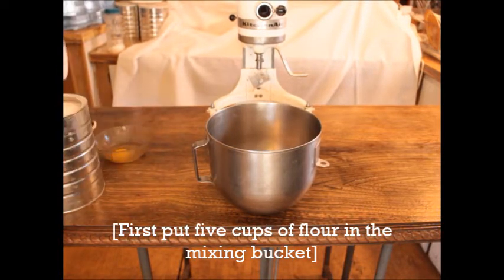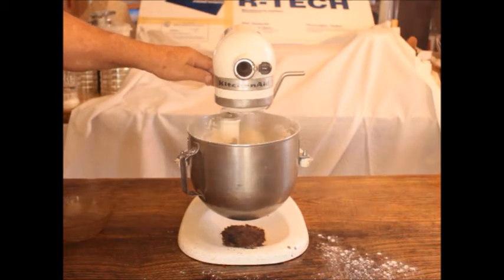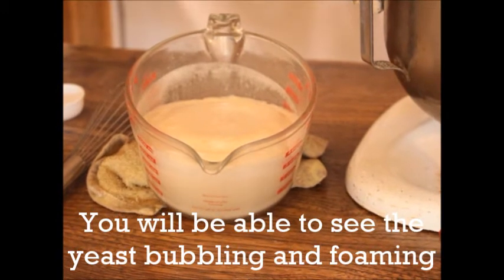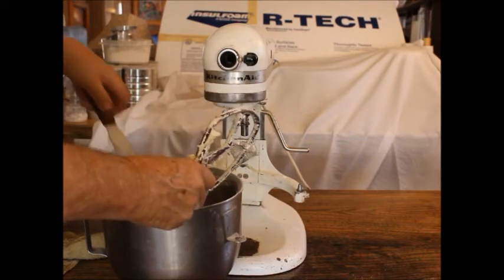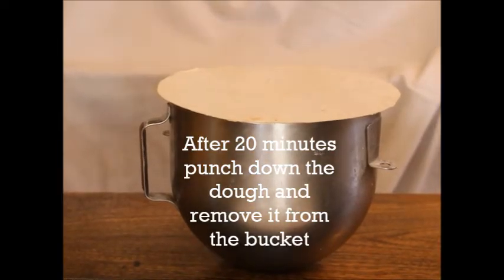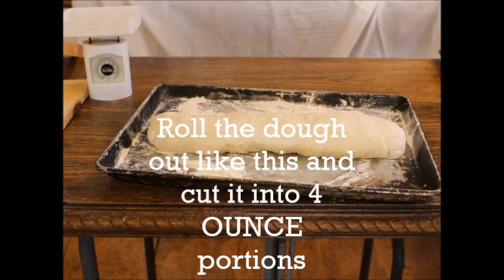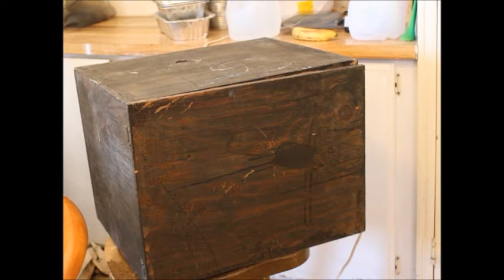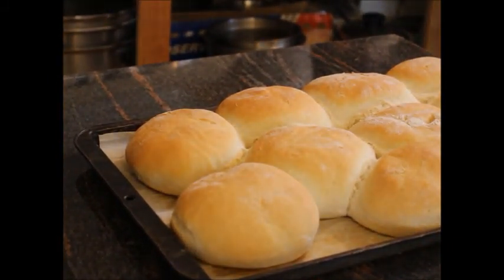Henry larson Productions basic dough 3+music+narration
Basic procedure for making bread dough. Although a mixer is used, all the steps can be done by hand